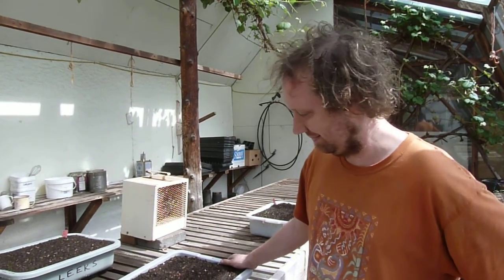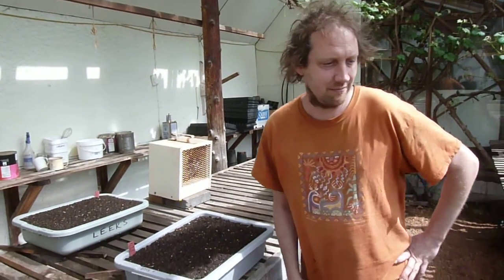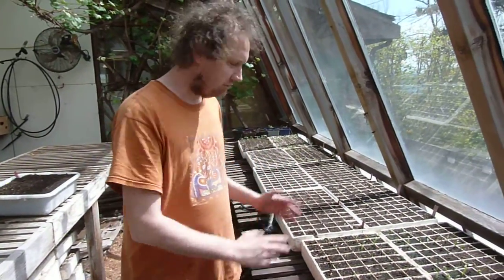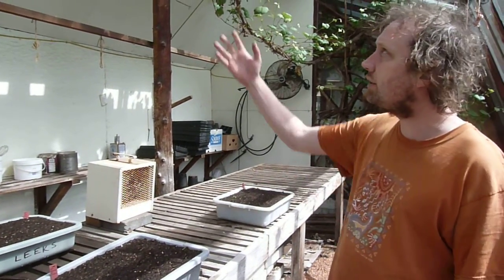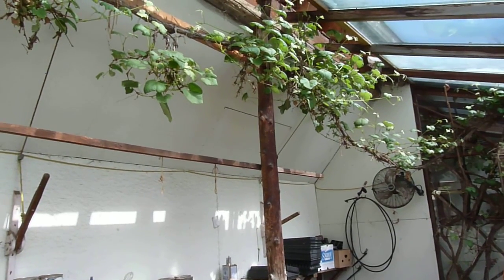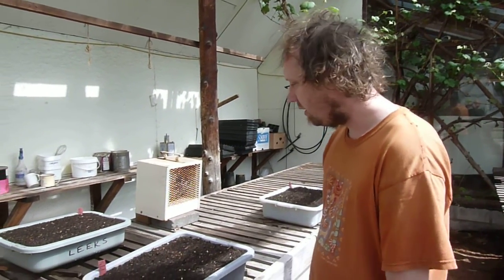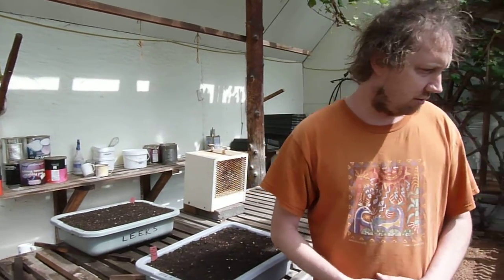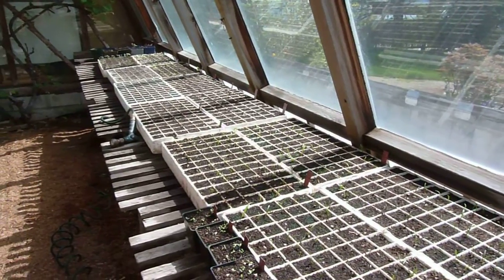Spring Greenhouse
Spring sees lots of action in the Hollyhock greenhouse as gardeners sow seeds for later abundant harvests of organic flowers, vegetables and herbs.